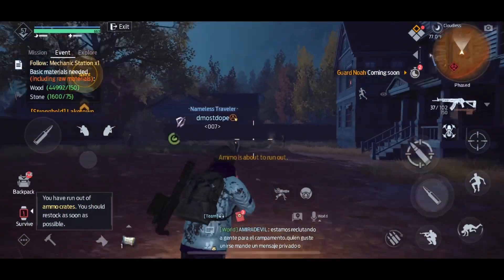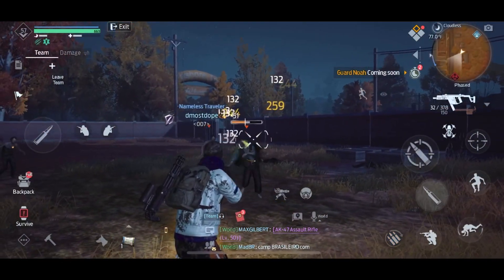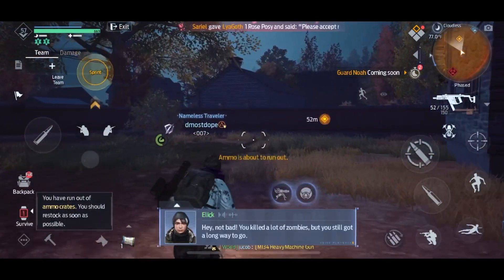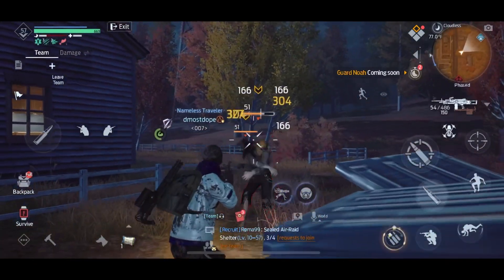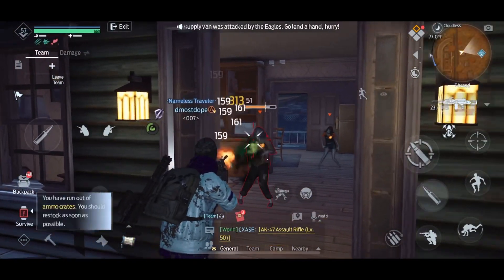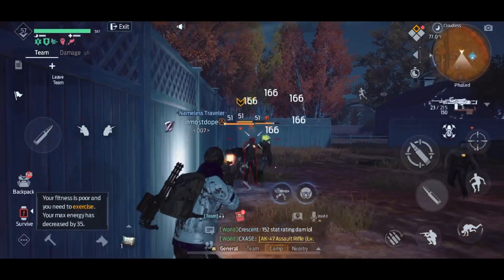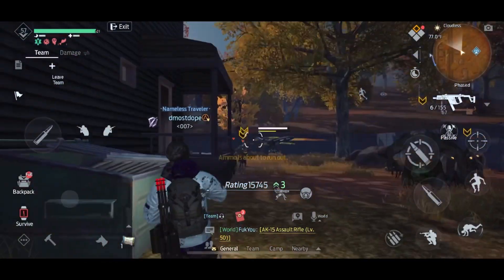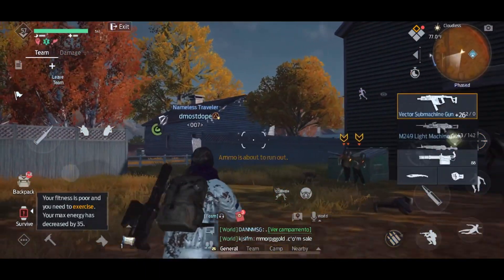Undawn|Strong Hold Nightmare (SOLO) Guide !!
Hey guys in this video I’ll be showing you the best methods to solo strongholds on (nightmare difficulty) !!!tune in and lmk if this video helped at all and also if you have some tips you wanna share feel free to comment them down below !! Let me know how you’re liking my content so far so I know how I’m doing 🫶💯